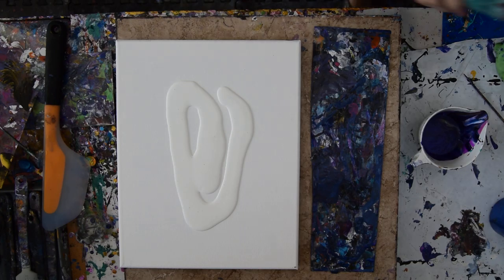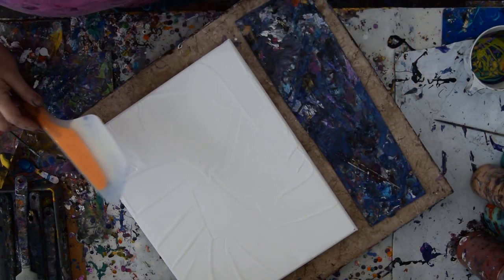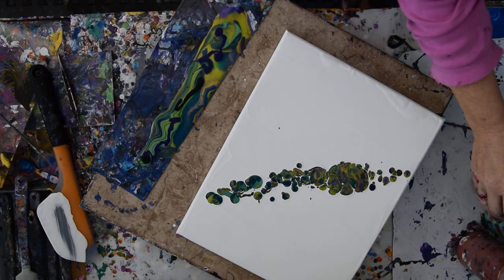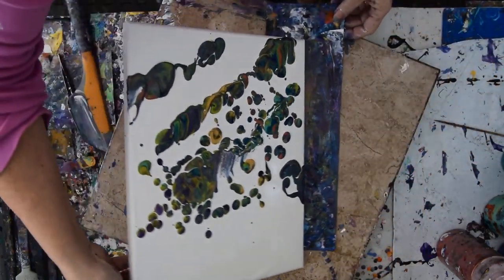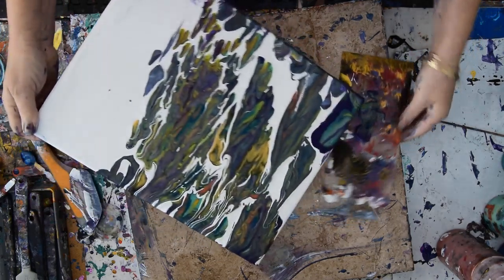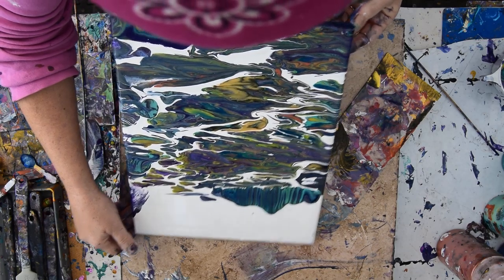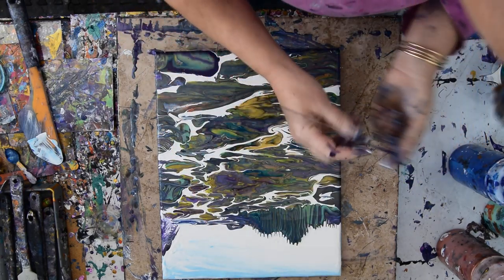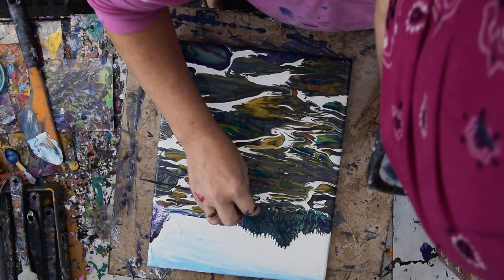#6894 Easy Dribbled Fluid Acrylics Tidepools Seascape -3.07.20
I am using an 11" x 14"  stretched canvas. All the paints I use are acrylic paints mixed with additives to help them flow more easily. All my colors are stored and mixed in squeeze bottles for ease of use. A propane torch is cautiously passed over the surface of the canvas to release any air in the paint that might result in bubbles forming while the artwork dries or leaving pockmarks if left to pop on their own. Warming the paint encourages patterns to emerge. Paint in combination with Floetrol in my pouring mixture encourages cells to form.

My "pouring" mixture or "recipe" is  25%  (estimated) GAC 800 from "Golden" and 75% Floetrol. This is the pouring medium. Mix thoroughly. Mix adding 50% acrylic to 50% mixture. Add more mix pm to thin or more paint to add color saturation or thicken the mix.

To mix, if you use squeeze bottles add a glass marble and shake your paints every time before you use them. All my acrylic paints are mixed in advance and contained and stored in squeeze bottles. If you are not using squeeze bottles, I suggest using a container that has a lid. I have often used the 4oz size plastic deli containers, and the paint keeps for a long time in them, but you still will have to stir before using the mix again because the Floetrol and other flow agents will rise to the top between uses.  None of my acrylic paint has any added silicone. To create the pearlescent effects seen in most of my artworks, I use "Golden's" Iridescent pearl "Fine" added to colors. By "eye" until I am pleased with what I see.

#6894  w